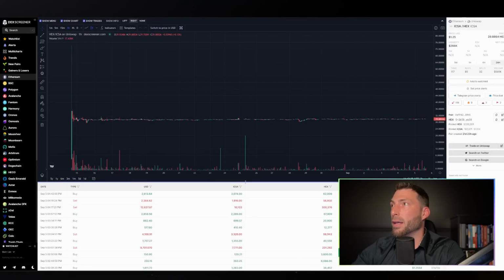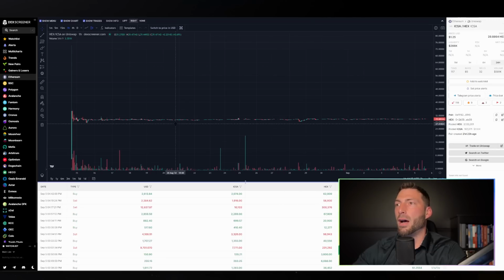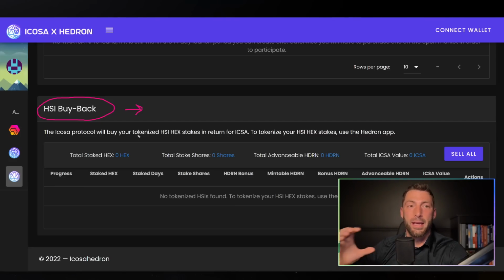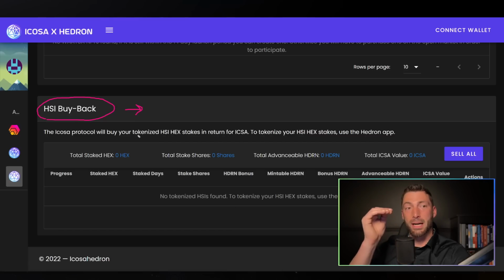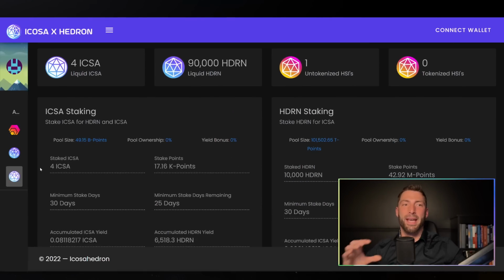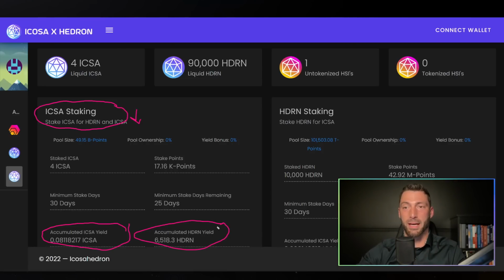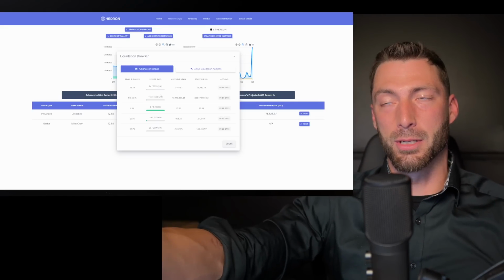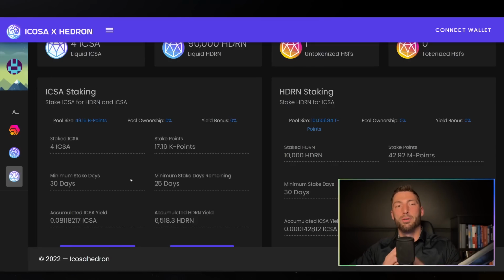Price Target For Icosa!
Long term ICSA price target
How ICSA is tied to Hex
How ICSA / HEX pair is good for HEX

My Favorite Wealth Building Books:
As A Man Thinketh, by James Allen
Think And Grow Rich, by Napoleon Hill
How to Sell Your Way Through LIfe
Unlimited Power by Tony Robbins
$100M Offers by Alex Hormozi
Trading In the Zone

Other Wealth Building Resources:
I found this to be GOLD!  Naval Ravacant, Twitter, How to Get Rich (without getting lucky)